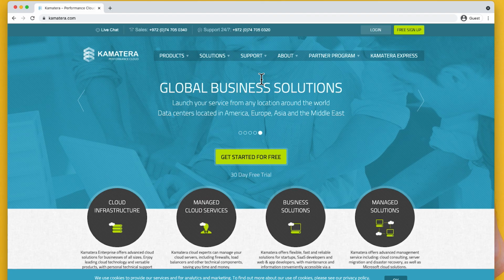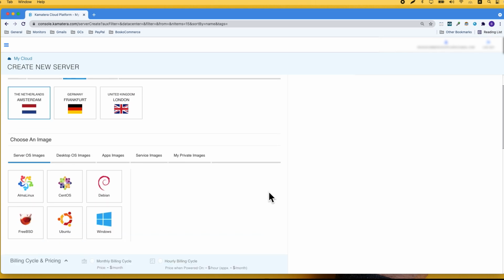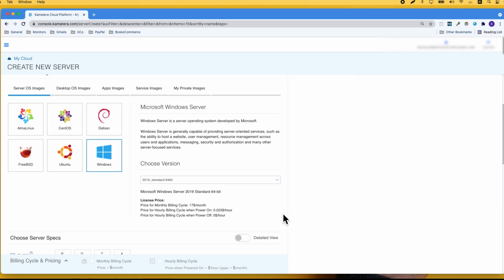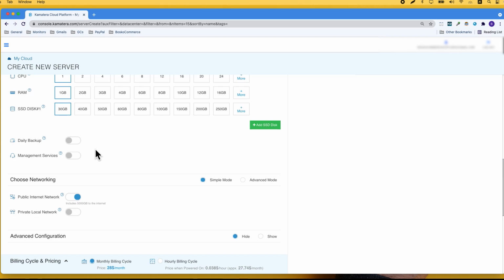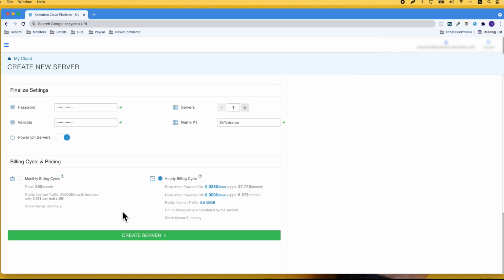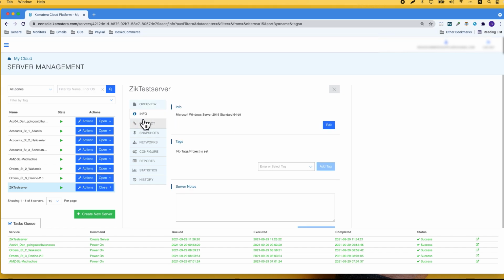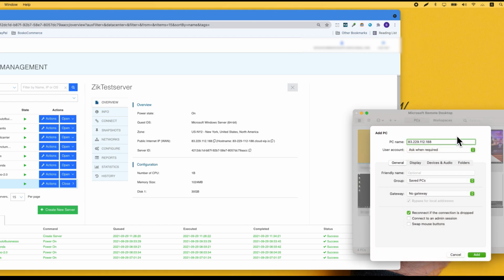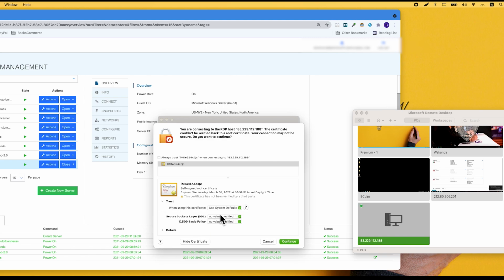How to create a remote desktop to run your eBay Stealth Account | MULTIPLE eBay Account HACK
Learn how to create a remote desktop for your eBay stealth account?

In this video, Ela will share how to create a remote computer.
0:00 Intro
0:14 How to create a remote desktop for ebay
1:21 Step 1 - sign up for Kamatera
1:43 Step 2 - Verify your account
2:09 Step 3 - Create a new server
2:30 Step 4 - create a 64 BIT server
3:00 Step 5 - Choose Country server
3:20 Step 6 - Select Operating System
3:37 Step 7 - Payment option for License
4:20 Step 8 - Choose Server Specifications
5:20 Step 9 - Network Options
5:26 Step 10 - Finalize Settings
5:50 Step 11 - Choosing subscription
6:55 Step 12 - Creation of the Server
8:45 Step 13 - Using Microsoft Remote Desktop Application
9:04 Step 14 - PC name information
9:16 Step 15 - Create New User Account
9:30 Step 16 - Connect to Admin
10:04 Step 17 - Select and Connect

What is a remote desktop computer?
A remote computer is a computer that you are able to operate from a different location than where you are located.

Below are the steps we use to open up a remote desktop.

Step 1: Sign up for free by inputting your email and a password and click "Go".

Step 2: Verify your account on the email you input and create an account in the home page console. Looking at your dashboard, you won't see a lot of information yet.

Step 3: Go to the left side, click My Cloud, and click Servers.

Step 4: Click Create New Server.

Note: when you are in the process of verification, you will be asked for your billing address, paypal or credit card. This website KAMATERA will actually give you options to select an ip address for your computer basically anywhere in the world

Step 5: Select the country you want to connect

Step 6: Select your operating system and click the standard 64-bit

Step 7: Choose the License price you want to avail either monthly or every time you use it.

Step 8: Choose Server Specs like what Type, CPU, RAM, and SSD. If you need more, you can always edit it.

Step 9: For Networking, you can choose Public Internet Network

Step 10: Finalize the settings by adding a password, validate the password, and name it the way you want.

Step 11: You can choose if you would want the $28/month or the hourly. For the hourly, when it is open it will be for $0.038/hour and when it is off it'll be for $0.009/hour

Note: You can always increase the speed, power, size of the storage.

Step 12: Click Create Server

On the bottom you can see the server you created or any other servers you have created in the past if you already used this website previously. You can click it to see all your server information. This is where you can change anything about your server like CPU, RAM, storage, etc.

Step 13: Open Microsoft Remote Desktop and click the plus sign and choose add PC.

Step 14: For PC name: copy the Public Internet IP from your server and paste it there.

Step 15: On User account, create a new one. Your username will be your new ip and you will also input the password you created for this IP address and input whatever you want in friendly name and click add.

Step 16: Check "Connect to an admin session". And for Display, you can choose which ever resolution or setting you want to have and after you edited everything, click add.

Step 17: Select the created server and connect it. Change appropriate information and add the password. You have a brand new computer!

With this new computer you can add stealth accounts or eBay accounts.

Reminder: Use family member information for opening new eBay accounts and wait a couple of days just to get some of those history into your new ip address so it's not obvious. Do not do this with fake identities.